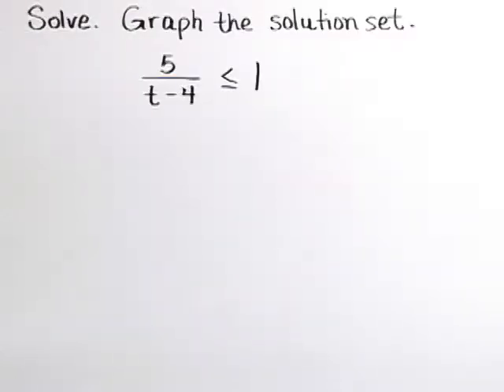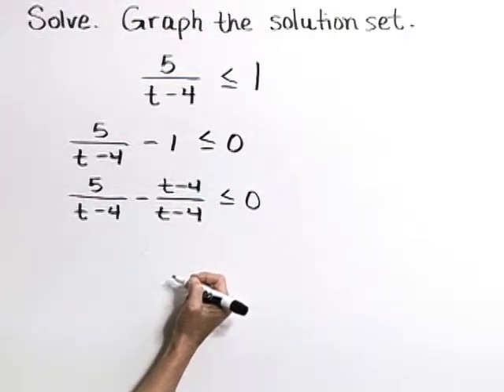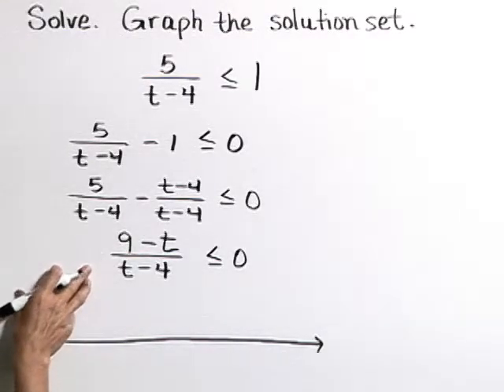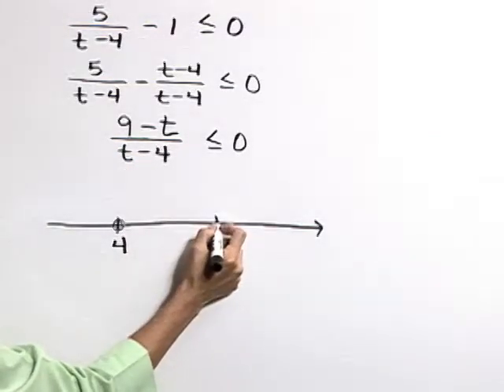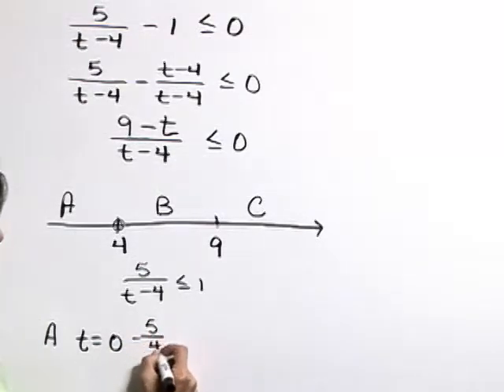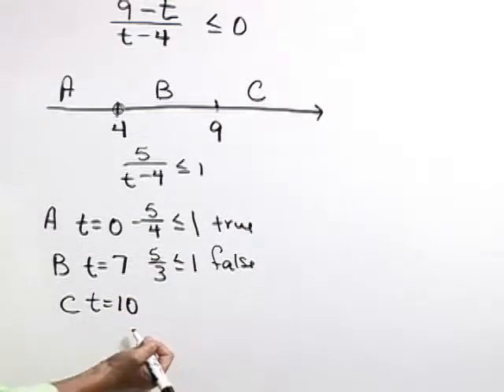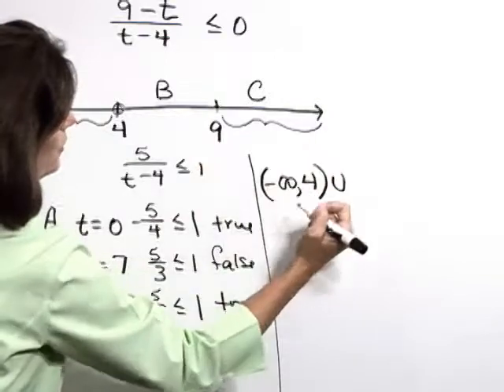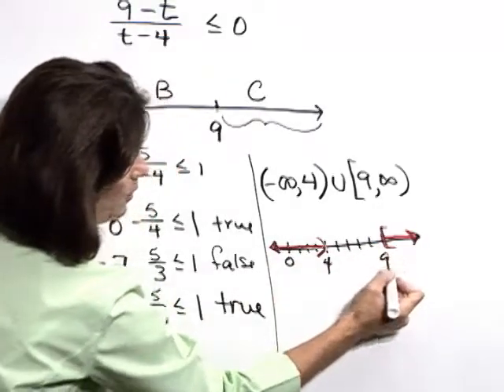Lial Introductory and Intermediate Algebra Chapter Test Prep: Ch. 11 Ex. 25